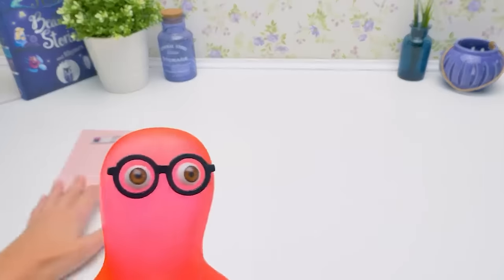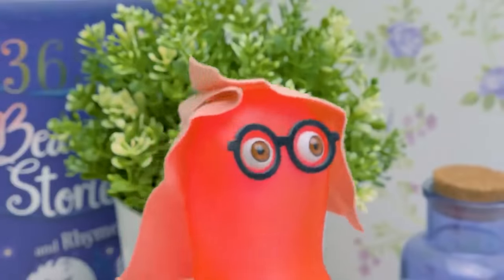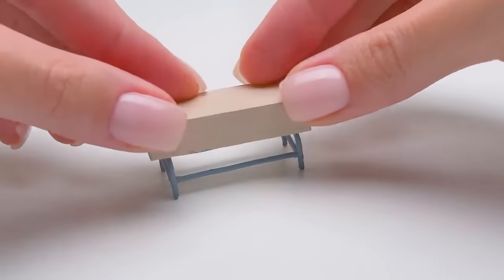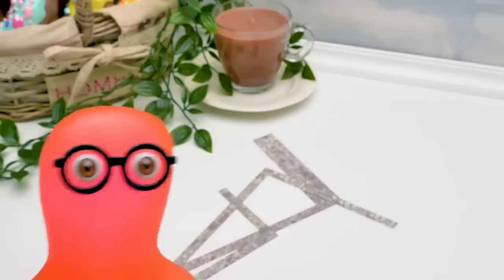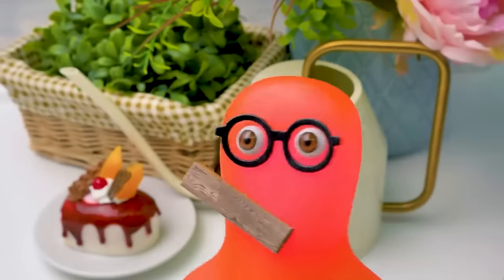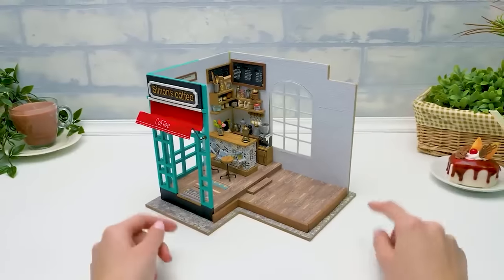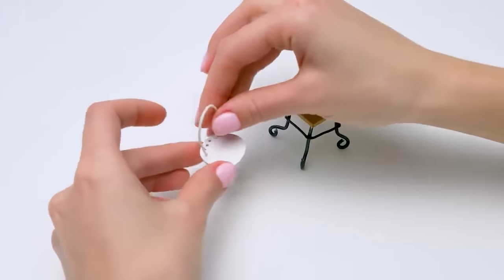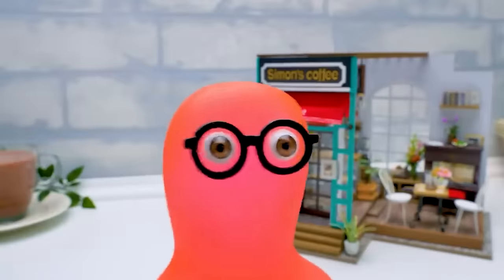DIY DOLL HOUSES || A Cozy Coffee House And A Mini Rooftop Loft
Today we will build mini houses!

Miniature coffee house and cool loft apartment with tiny furniture!